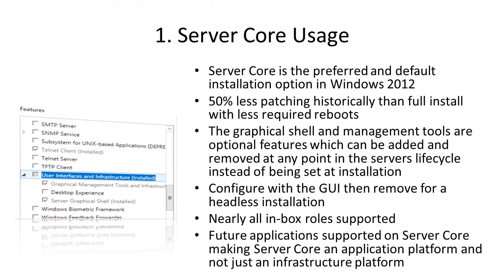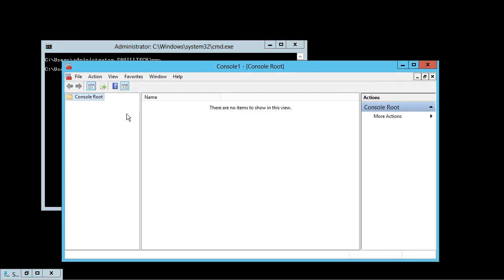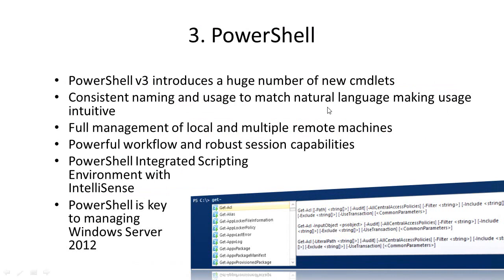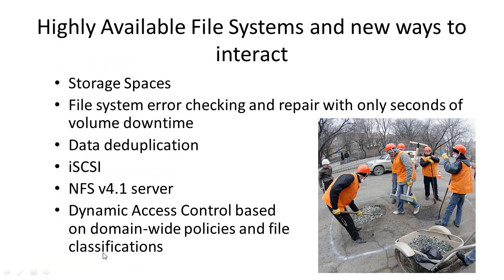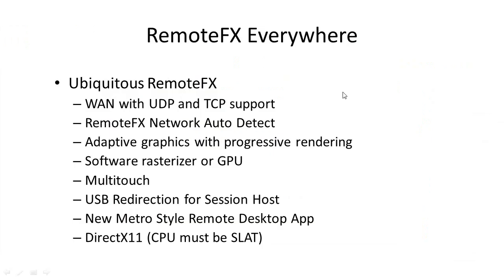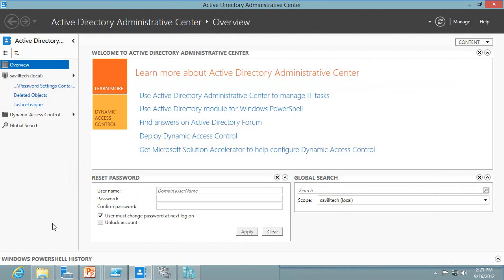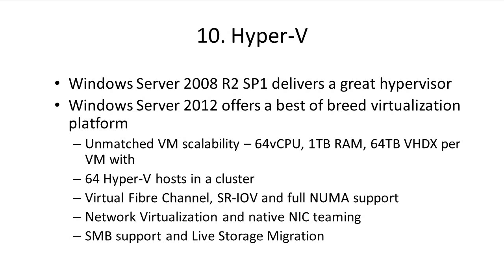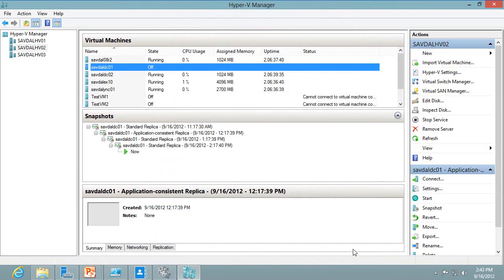Windows Server 2012 Top Ten Features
My pick of the Windows Server 2012 Top Ten features including Hyper-V, Remote Desktop Services, Configuration Levels, Active Directory, Storage and much more.